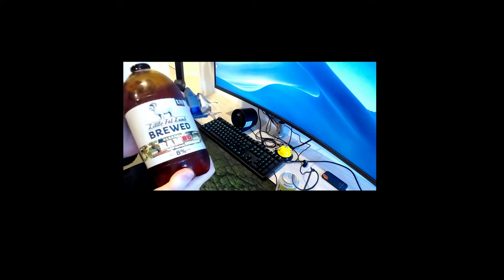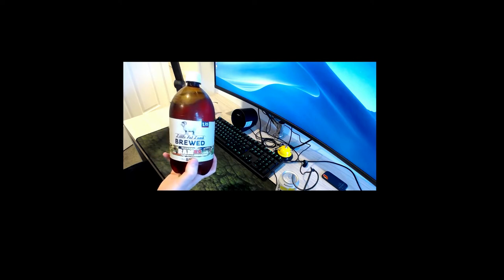Untitled Little Fat Lamb Movie Flavour SUNTORY Lemon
Lorem ipsum dolor sit amet, consectetur adipiscing elit, sed do eiusmod tempor incididunt ut labore et dolore magna aliqua. Ut enim ad minim veniam, quis nostrud exercitation ullamco laboris nisi ut aliquip ex ea commodo consequat. Duis aute irure dolor in reprehenderit in voluptate velit esse cillum dolore eu fugiat nulla pariatur. Excepteur sint occaecat cupidatat non proident, sunt in culpa qui officia deserunt mollit anim id est laborum